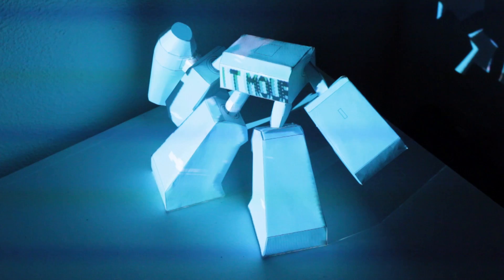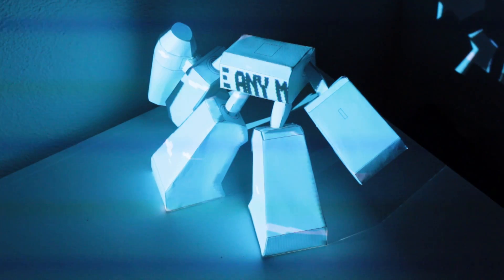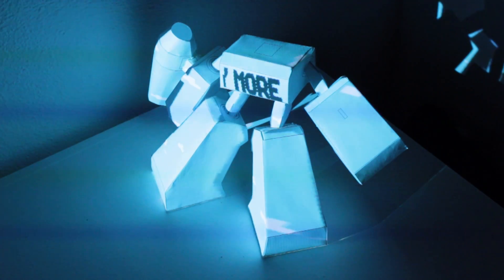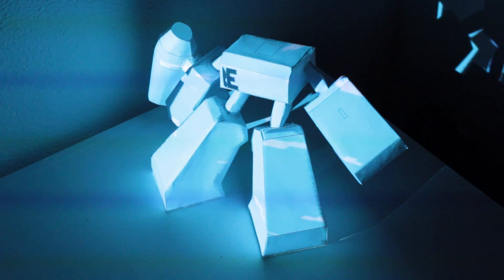Julien Leresteux : HE's alive !!! [OpenLAB]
Interactive mixed-media installation, 2011
paper, video-projection, software (VPT), video tracking

[FR] Un robot qui joue au grand.

Il menace le spectateur d'un « search and destroy ». Mais lorsque le spectateur s'impose à lui, le bot fait de papier s'inquiète « Friendly, be careful i'm made out of paper...don't touch me...please! ». Le programme, relié à une webcam, va jusqu'à tout couper si le spectateur s'apprête à le toucher.

He's alive!!!, réalisé en 20 heures, participe à un ensemble de travaux qui s'appuient sur les codes de jeux vidéos (que ce soit en utilisant des moteurs de jeu et/ou en utilisant une logique leur étant propre).

[EN] A robot that plays big boy.

It threatens the viewer with a "search and destroy. " But when the viewer is imposing, the paper-bot gets concerned "Friendly, be careful I'm made out of paper ... don't touch me ... please! . The program, connected to a webcam, might even switch everything off if the viewer is about to touch the robot.

He's alive!!!, made in 20 hours, is part of a series of works that rely on video games codes (whether using game engines and/or a logic of their own).

Concept and development: Julien Leresteux